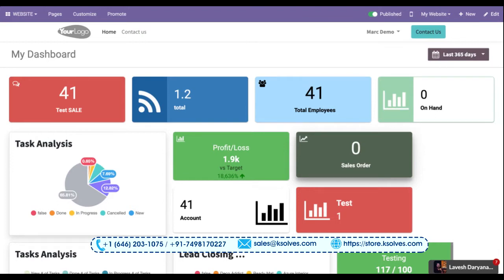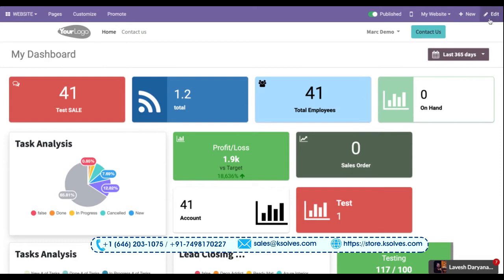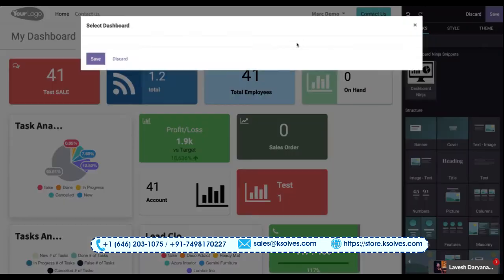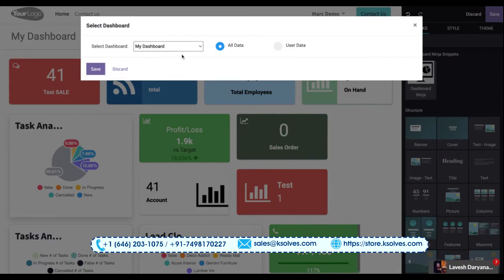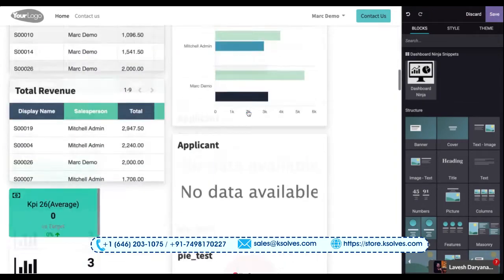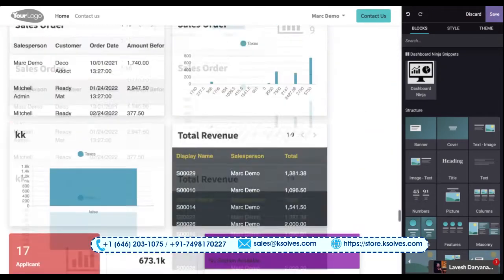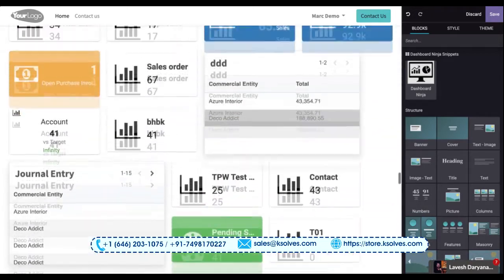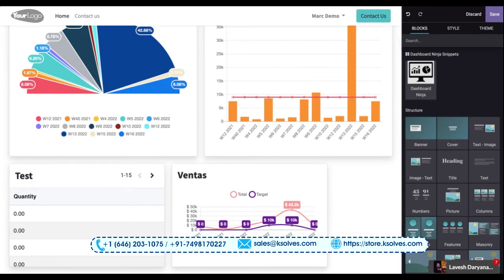Website Dashboard Ninja by Ksolves - Part 3: How to use Drag & Drop Feature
Hey everyone, we're back with the Part-3 video tutorial in the Website Dashboard Ninja series by Ksolves.

The Website Dashboard Ninja apps by Ksolves come equipped with some of the most powerful metrics that every sales team needs to make instant decisions to keep up with market demands.

In Part-3 of our Website Dashboard Ninja video tutorial series, our Odoo expert will demonstrate the Drag & Drop feature, showing you every step and benefit it offers.

Please use the following timeline to understand this quick video tutorial accurately.

00:00 - 00:24 = Introduction
00:25 - 00:29 = How to drag and drop snippets
00:30 - 01:01 = How to use the Drag & Drop Feature
01:02 - 01:13 = How to contact regarding any queries